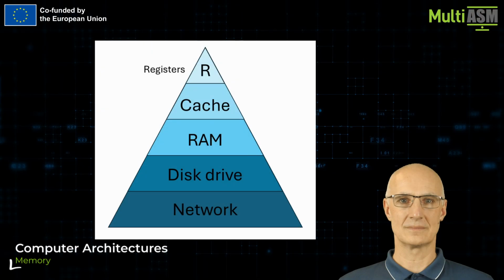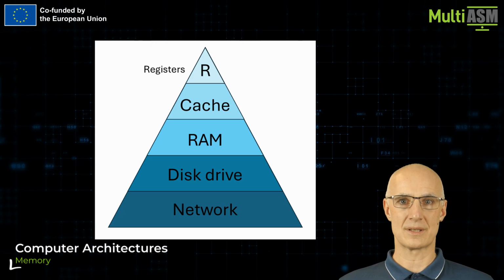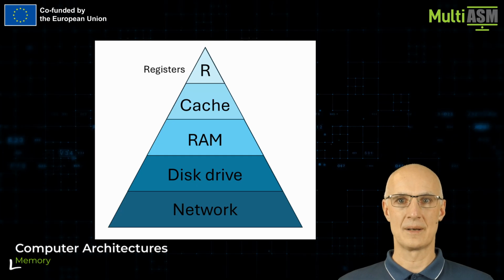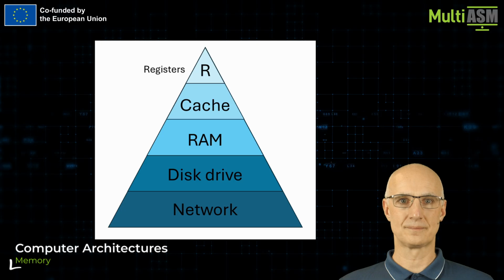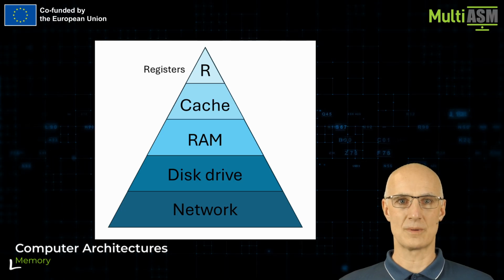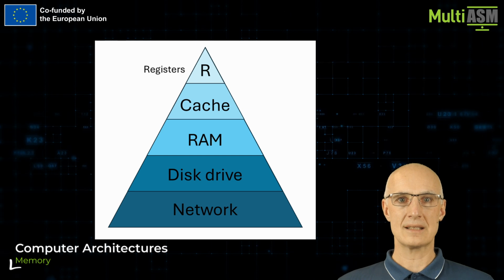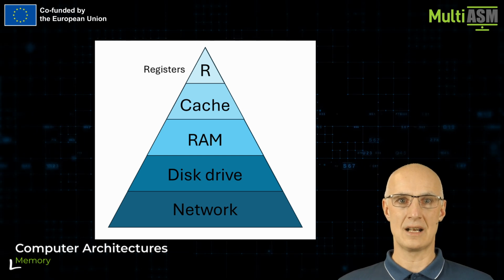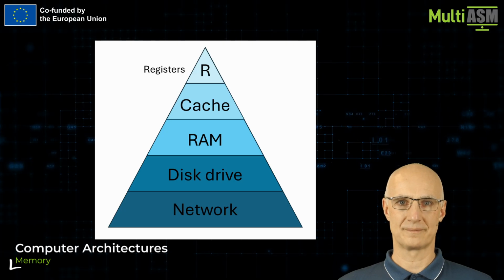MultiASM1x 6 Memory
Computer Architectures series: All about memory: memory types, properties, sizes. ROM and RAM.